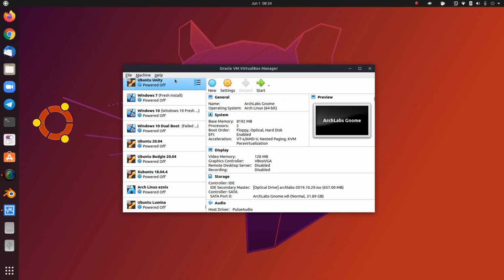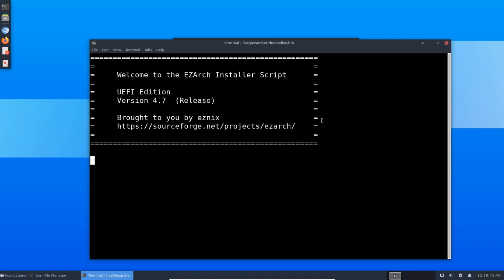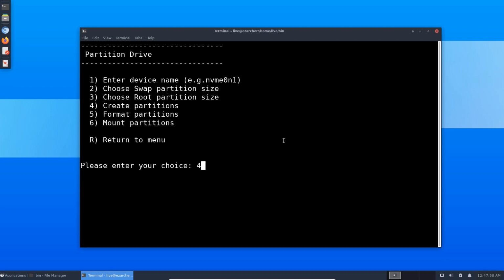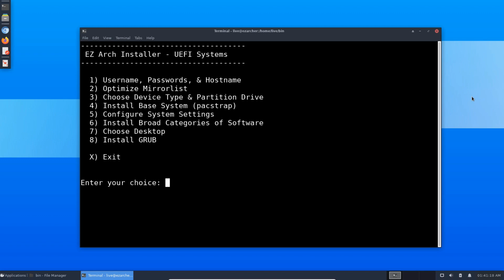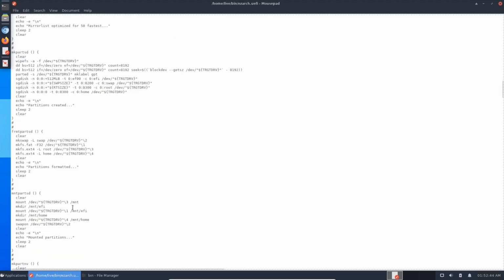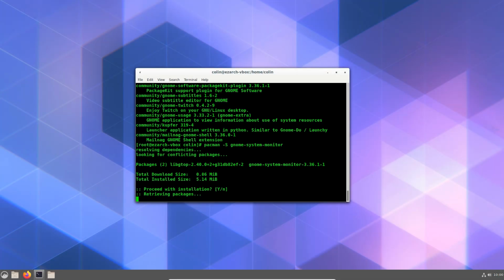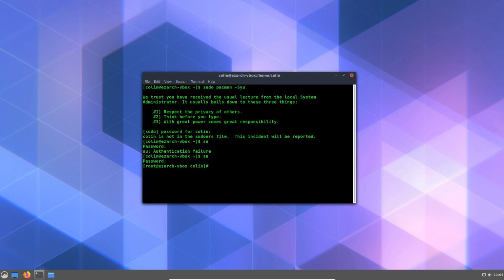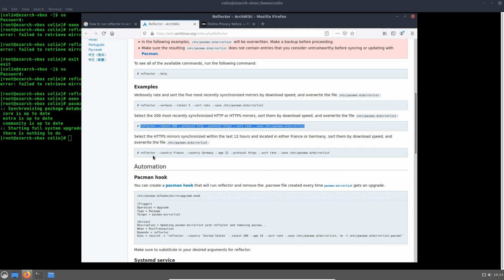Eznix Ezarch Script NVME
In this video I will be installing EZARCH with a script created by eznix which makes installing Arch Linux easier than normal, things to consider, "This process will delete ALL DATA from the entire Hard Drive" best to keep that in mind, this install process was to show how the script works, also test the NVME part of the script to help with some feed back for eznix. I used Virtualbox to install ezarch setup with NVME disk controller which I know simulates the NVME drive very well, as I have NVME drives in my NUC Skull Canyon and have tested Virtualbox and real hardware reactions in the past. Hope you enjoy the video.

Awesome Wallpapers

Colin Brash